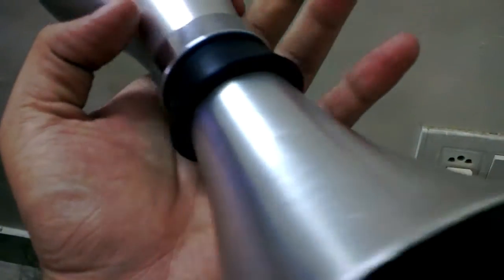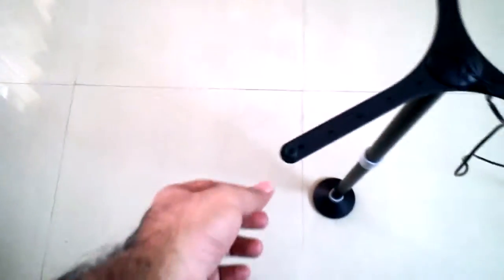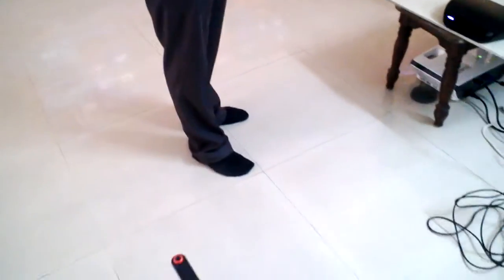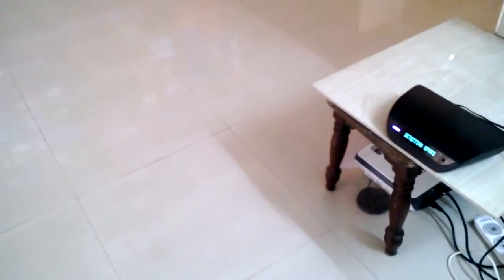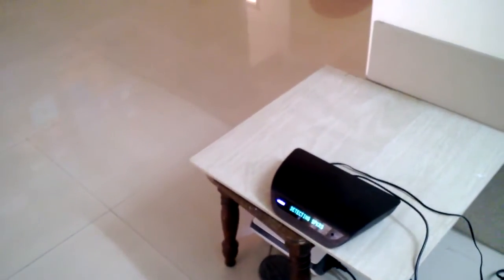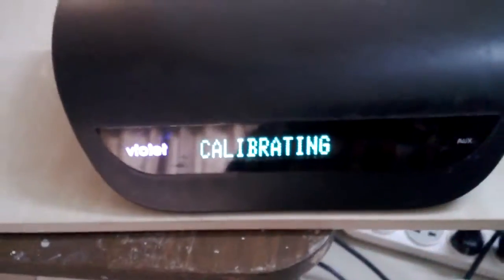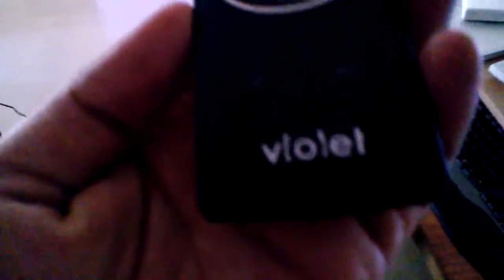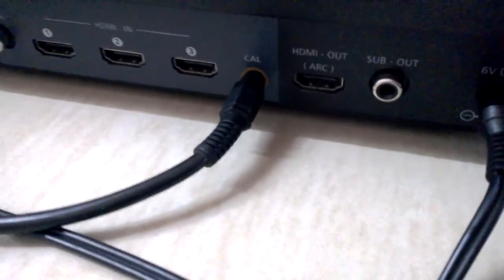violet3d -World's 1st Completely Wireless Surround System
World's 1st Completely Wireless Surround System
Speakers that adapt perfectly to your home

FEATURES

- Virtual Speaker Technology
- Space Sensing Microphone Technology
- One-touch Installation
- 3D SoundSpace Technology

SPECIFICATIONS
Speakers
Driver:  2.1" full range
Sensitivity:  87 dB SPL, 1 Watt power at 1 meter
Max SPL:  96 dB SPL at 1 meter
Amplifier:  400W RMS (40Wx5channels + 200W subwoofer)
Frequency Range:  160Hz (-3dB) to 22kHz
Operational Voltage:  180V to 250V 50/60Hz AC (India)
Surge Protection:  1kV
Diffuser Pattern:  Omni directional
Mounting Options:  Table top, wall mount, in-ceiling
Knobs:  None
Size:  4.2" Dia, 6.5" Height (no base)
Weight:  600g
Color:  Brushed Aluminum
Body:  Anodized Aluminum
Transmitter
Audio Inputs (back):  1 x 5.1 Analog, 2 x Coax Digital, 1 x L/R Stereo
Audio Inputs (Front):  1 x 3.5 mm Stereo Jack
Power Input:  5V DC
Other Input:  Microphone (proprietary)
Decoder:  Dolby Digital
Knobs/Switches:  None
Size:  7.4" x 3.3" x 1.8"
Weight:  300gm
Color:  Black
Body:  Painted Plastic
Wireless Subwoofer
Frequency Range:  42Hz to 200Hz
Driver:  6inch
Design:  Ported, down firing
Amplifier:  100W RMS, 150W Peak
Size:  18.8" x 11.6" x 14.3"
Weight:  8.1Kg
Color:  Black
Body:  Vinyl
Base
Size:  Dia 4.2" X Height 3.9
Weight:  600g
Body:  Brushed Aluminum
Remote Control
Protocol:  Infra Red, NEC
Buttons:  14 buttons (Power, Volume +/-, Source +/-, Bass +/-, Mid +/-, Treble +/-, Mute, Unmute, Learn)
Range:  9 feet
Size:  5.3" X 1.9"
Weight:  50g
Color:  Black (back) & Silver (front)
Body:  Plastic
Wall Mount: (Optional)
Size:  4.3" X 3.11"
Weight:  200g
Body:  Chrome Steel